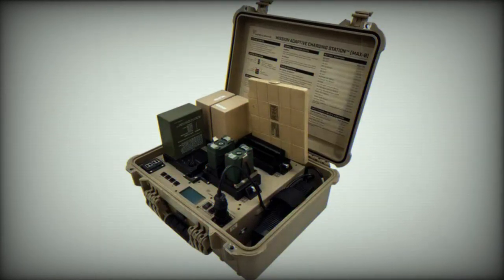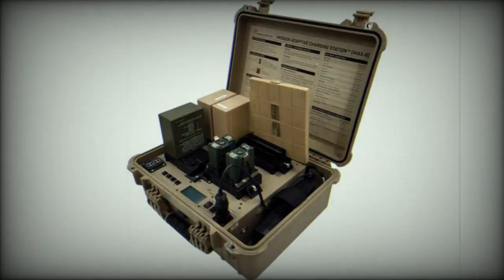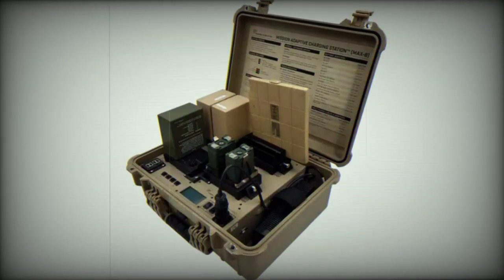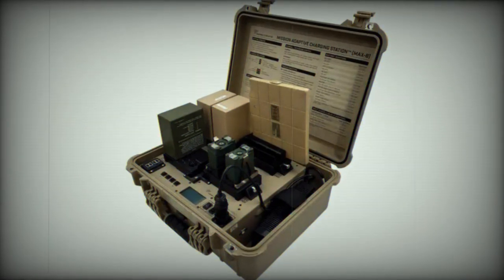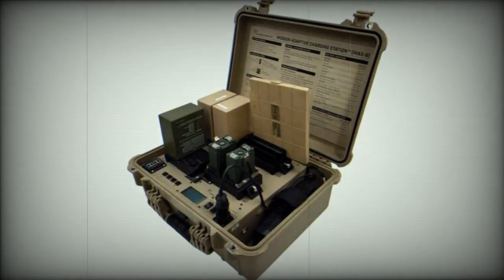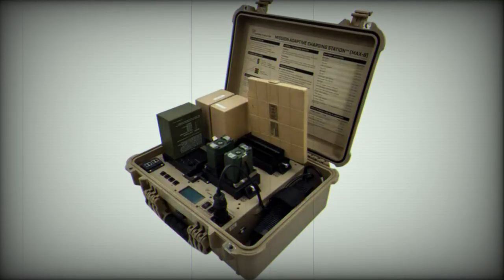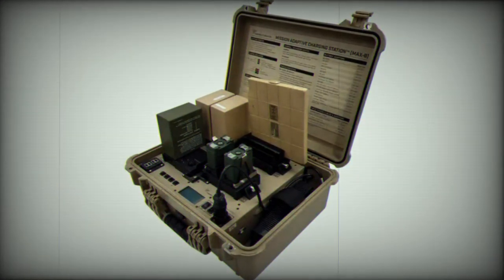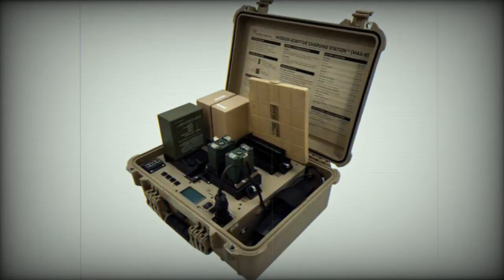Galvion releases upgraded MAX 8 Mission Adaptive Charging Station